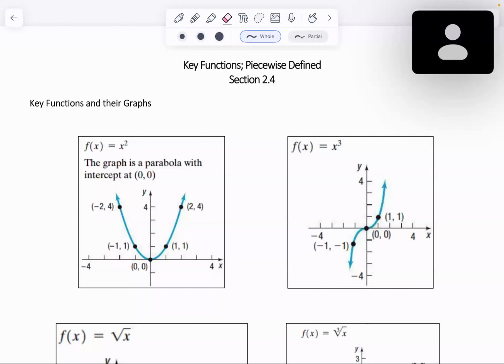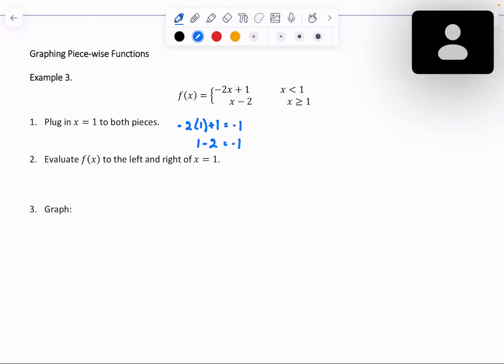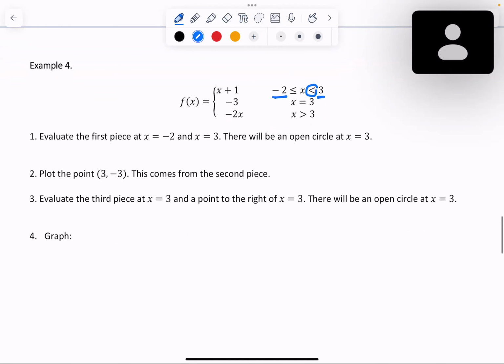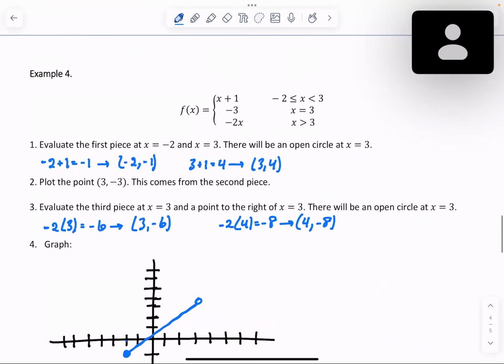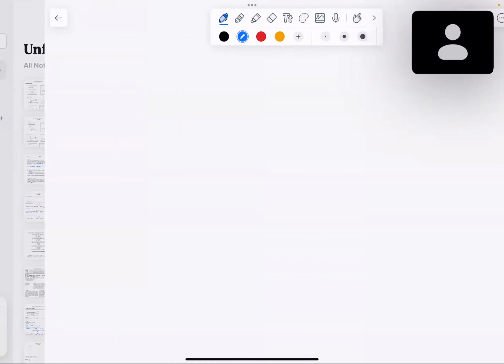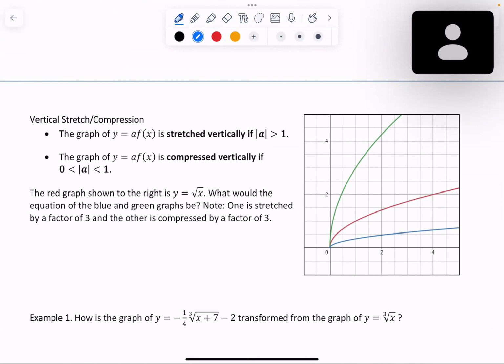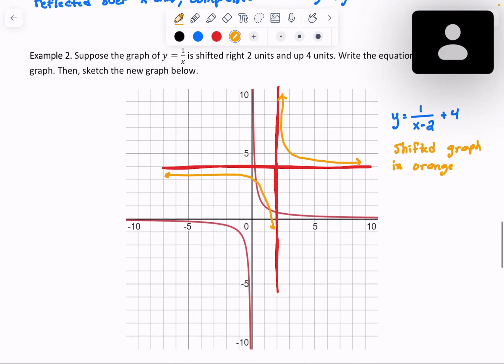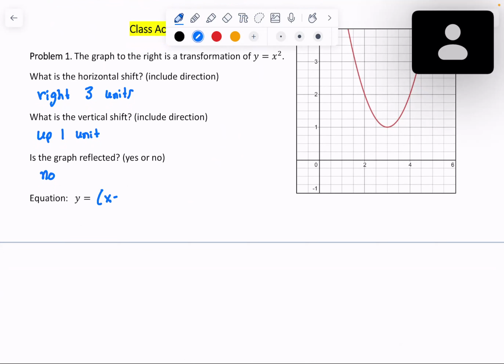2/18/25 Lecture over Sections 2.4, 2.5